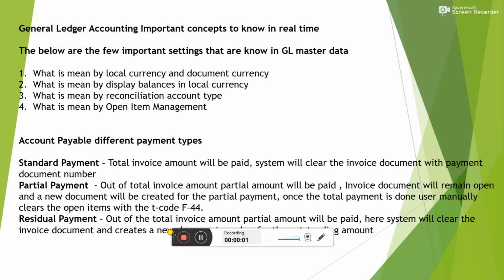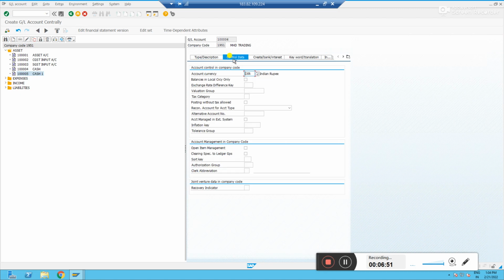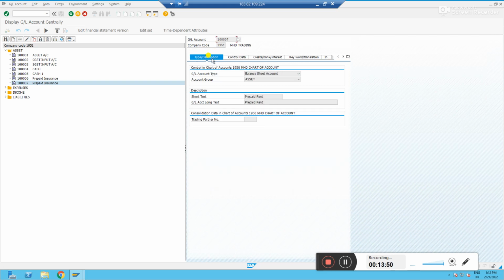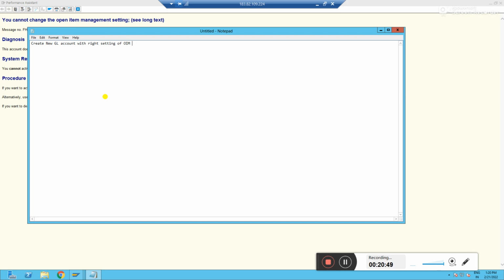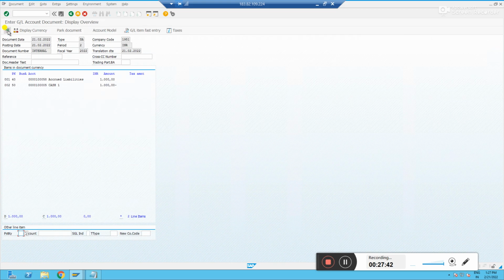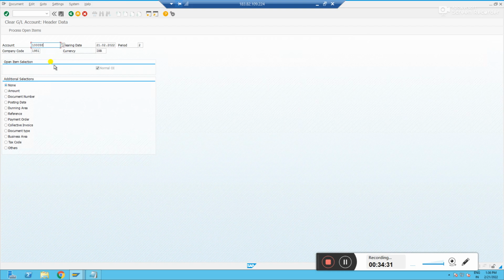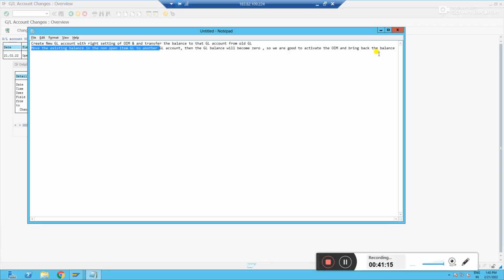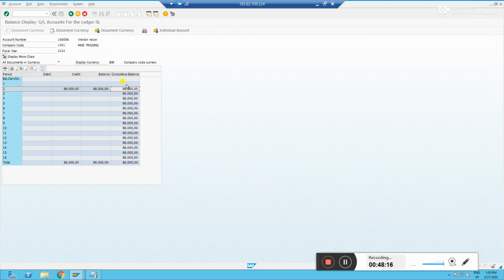SAP ECC or S/4 HANA FICO | GL Master Data settings | FS00 | Currency | Open Item Mgt | FH087 | F5354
SAP ECC or S/4 HANA FICO | Important GL Master settings | FS00 | Currency | Open Item Mgt | FH087, Local currency , Document currency  and Reconciliation Account Type, Balance Disply